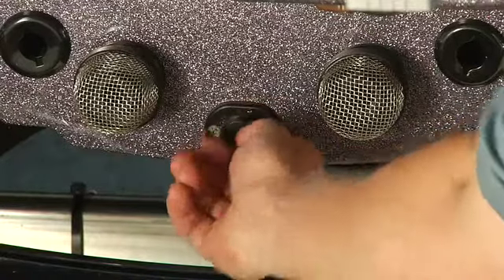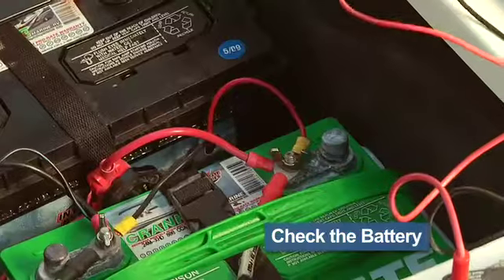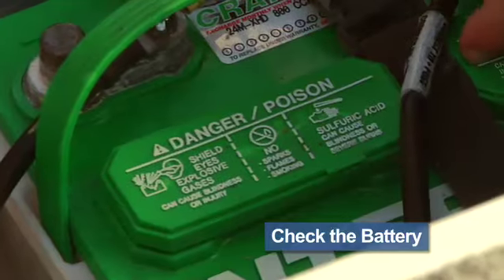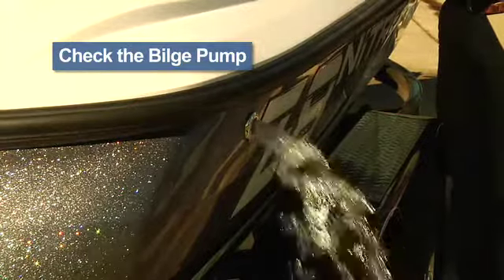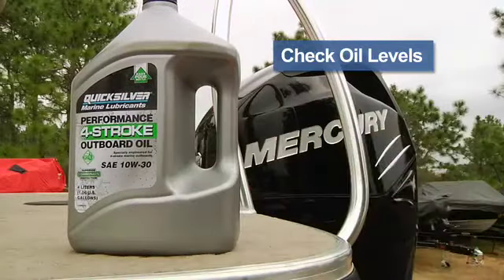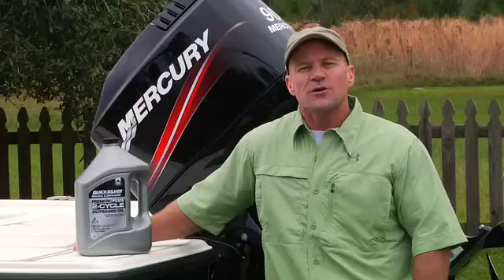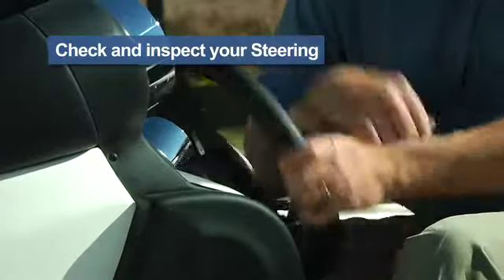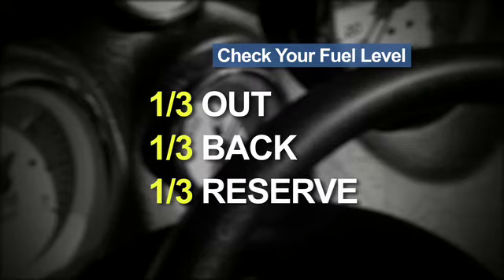NITRO Boats: Safety Ch.2 - Inspection & Preparation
NITRO: Performance Bass Boats: Z-Series, X-Series, and Sport Boats. Build your own NITRO Boat, view boat specifications and prices and locate your local NITRO dealer.